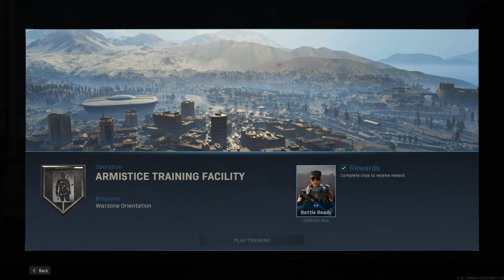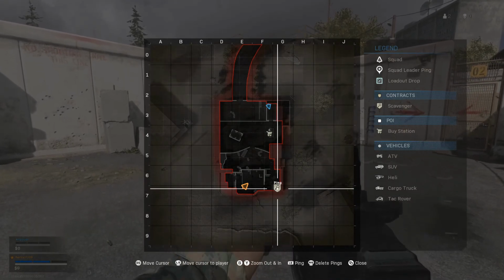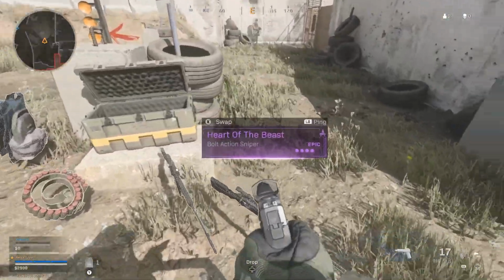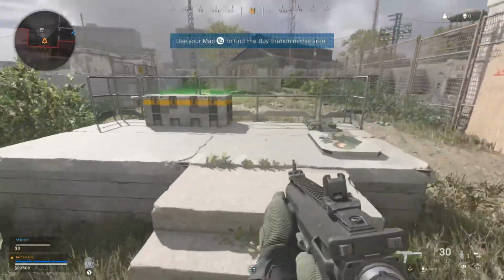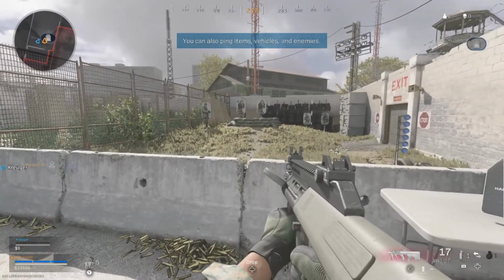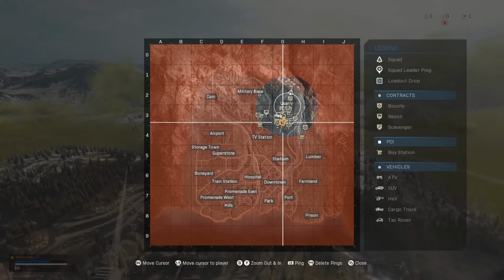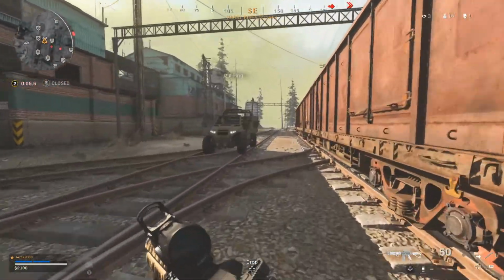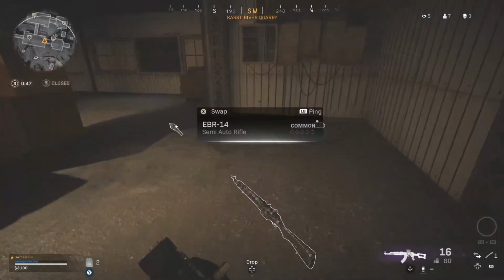CoD Modern Warfare Warzone - Wow! I barely made it through the training.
I decided to record my initial Warzone training.  I really enjoyed it, but I am going to get slaughtered when I jump into a game with real people.  Also, the sound seems a bit distorted after uploading it to YouTube.  The original file is fine.